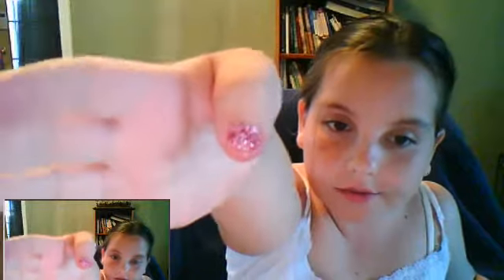nail art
TheFabo22's webcam video April 20, 2011 01:58 PM